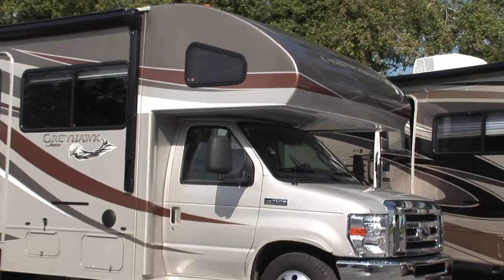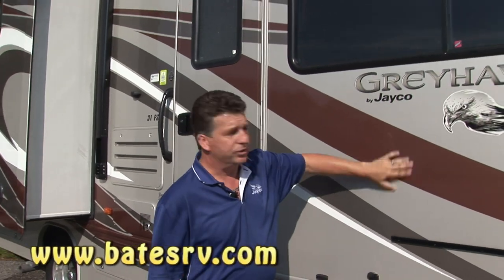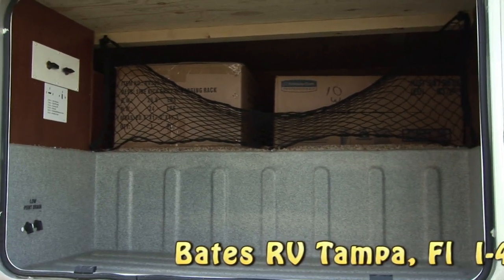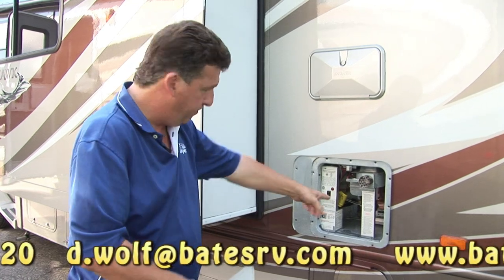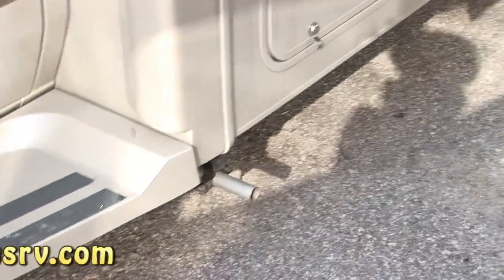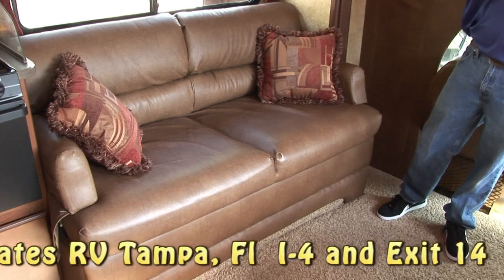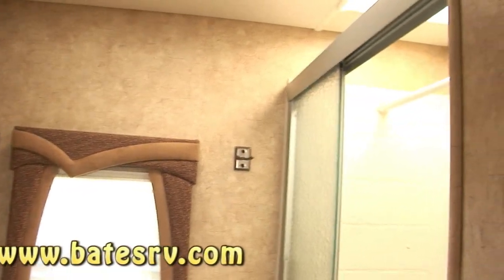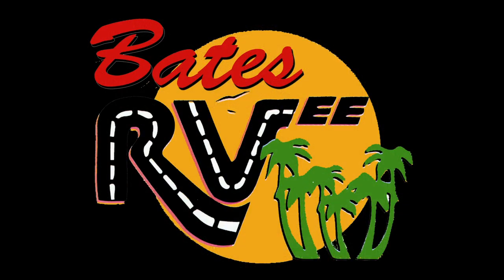2012 Jayco Grayhawk 31FS Bunkhouse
2012 Jayco Grayhawk 31FS Bunkhouse